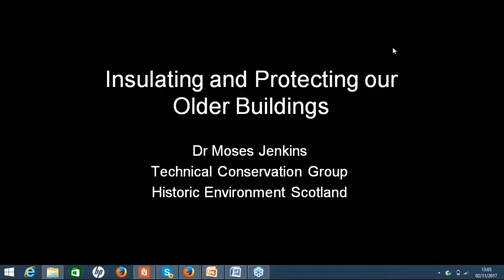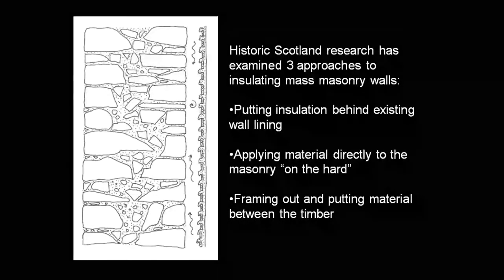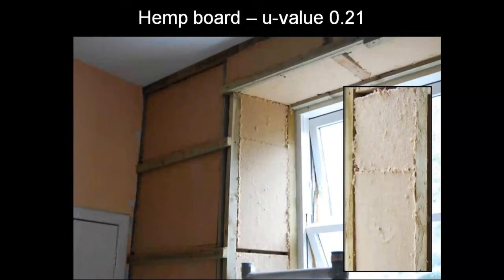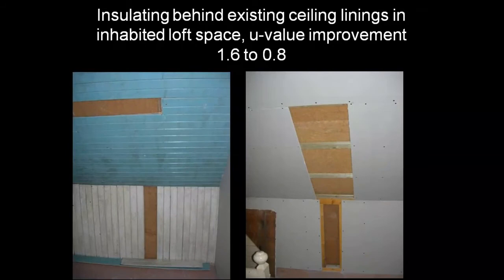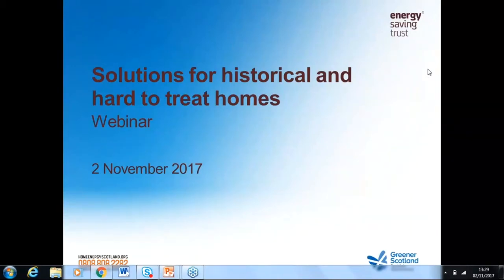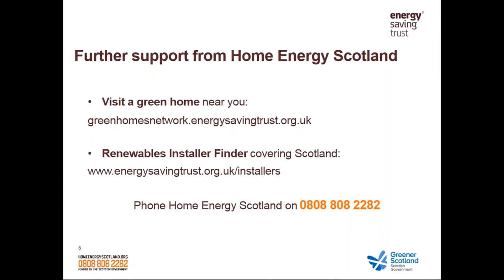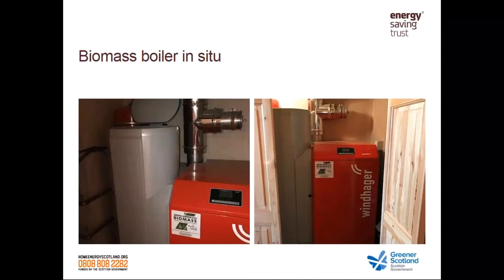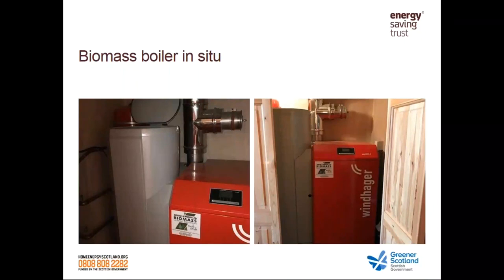Webinar: improving heating and insulation in older homes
Are you struggling to heat an older home? Older, historical or hard-to-treat properties can sometimes be cold and inefficient, but often have plenty of potential for improvement.

Our webinar looks at the options available, things to consider, and the support out there to help you improve your home’s warmth and efficiency.

Find out more about:

• Support for improving older homes - all you need to know before beginning your home improvements, including funding available from the Scottish Government and the free, impartial advice that Home Energy Scotland offers.

• Insulating and protecting older homes - Moses Jenkins, Senior Technical Officer at Historic Environment Scotland, shares his advice for insulating and protecting traditional buildings.

• From chilly house to cosy home - Julie Darling, Green Homes Network member, shares her experiences of transforming her draughty 1800s farmhouse into a cosy, energy efficient home by installing insulation and a biomass boiler.